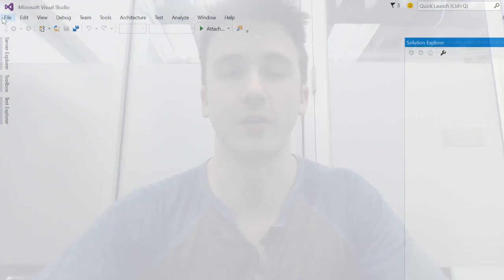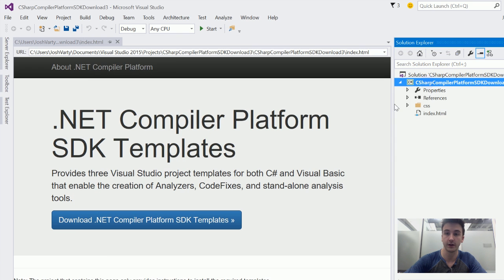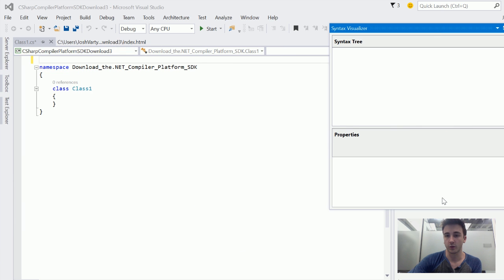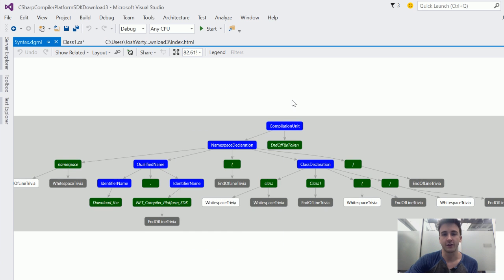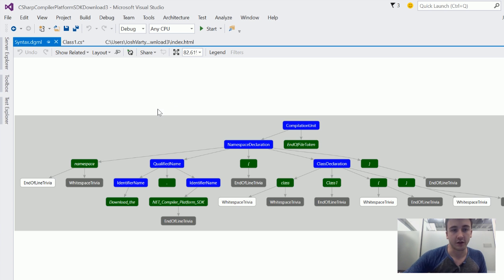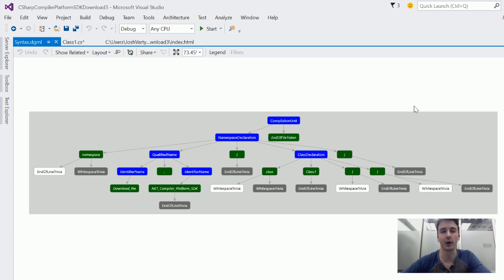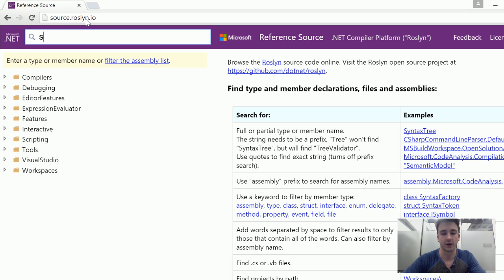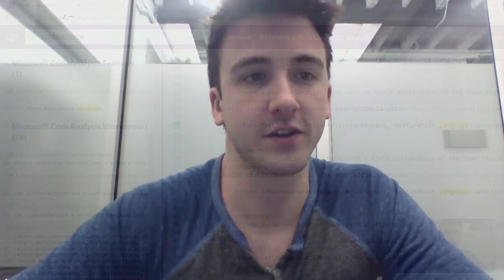Learn Roslyn Now - E01 - Introduction to Roslyn Tooling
Introduction to Roslyn tooling